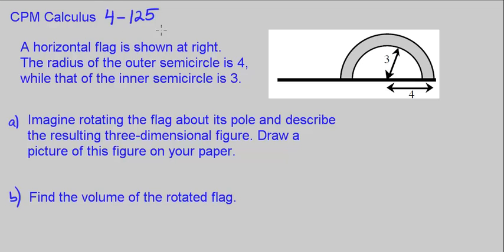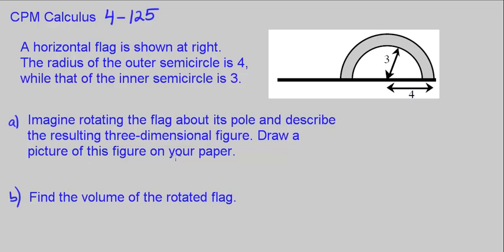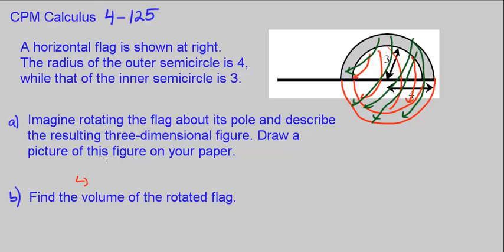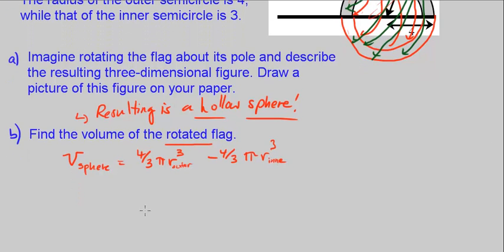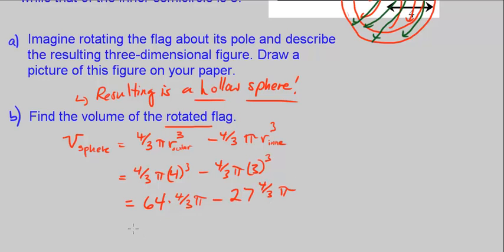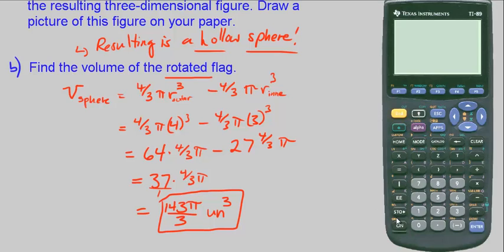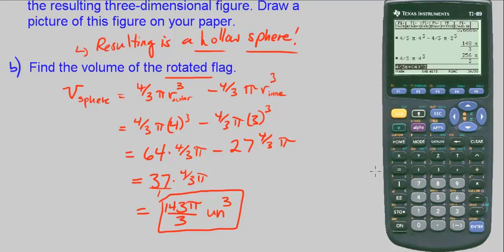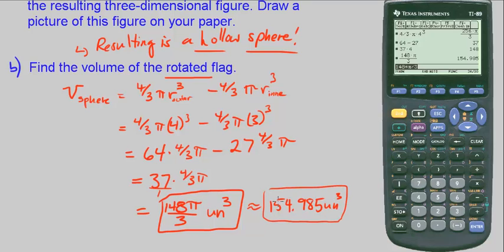CPM Calculus 4-125 - Volume of a rotated flag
Volume of a rotated flag